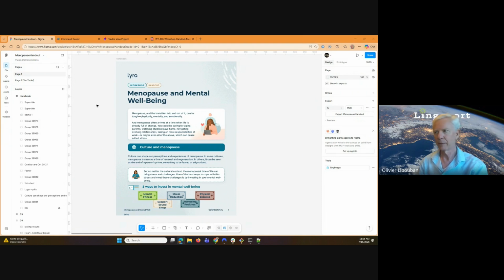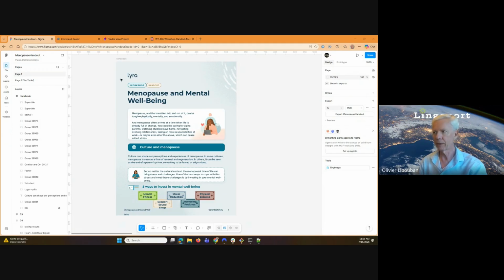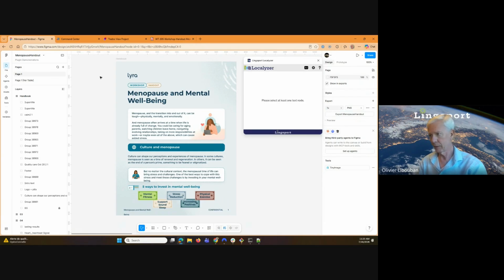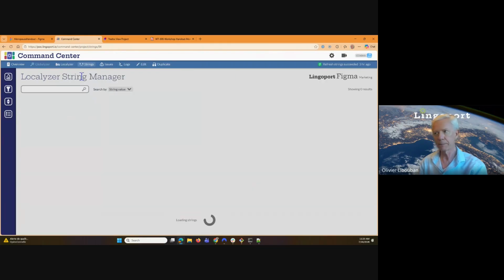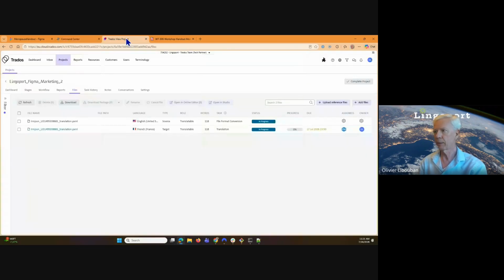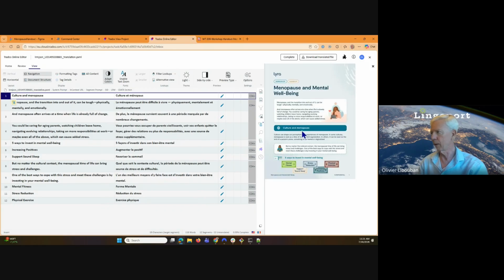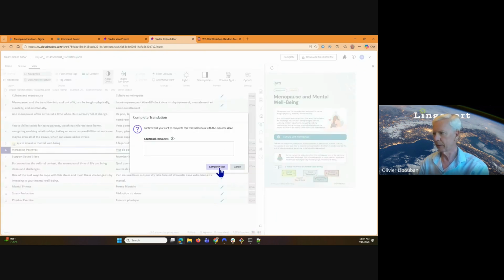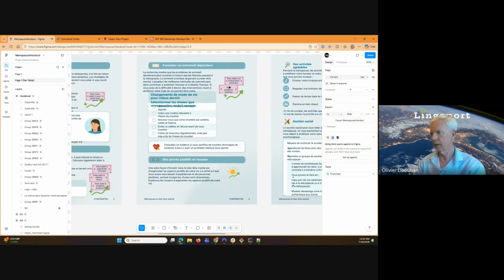Figma marketing content translation with visual context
How do you localize Figma marketing designs while giving translators the visual context they need?

In this demo, Olivier Libouban, VP of Product Development at Lingoport, walks through an end-to-end workflow for translating Figma marketing assets, from design to translation and back into Figma.

You'll see how the Lingoport Figma Plugin and Command Center work together to:

Export text from Figma for translation
Automatically capture visual context for every string
Send content to your Translation Management System (TMS)
Return completed translations to the original Figma design
Generate localized PDF handouts ready for distribution

Unlike application UI localization, marketing materials often require translators to see the surrounding design to make accurate linguistic decisions. This workflow keeps designers in Figma, translators in their preferred TMS, and visual context connected throughout the localization process.